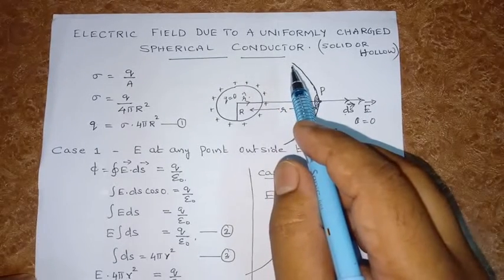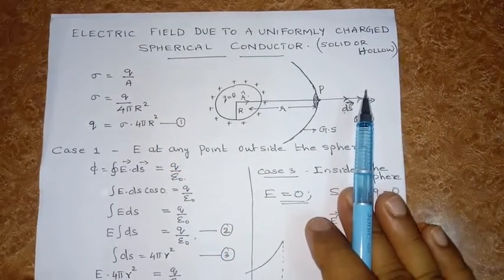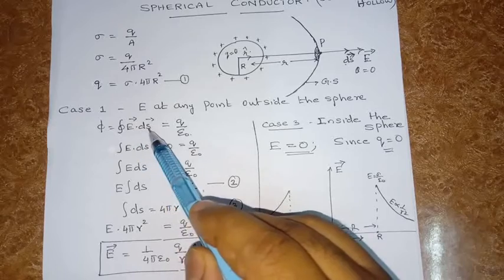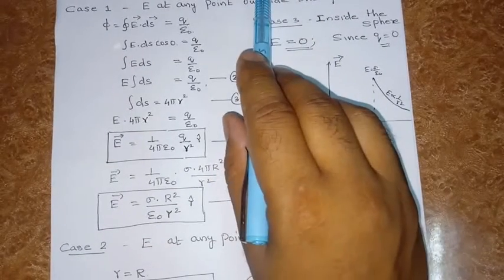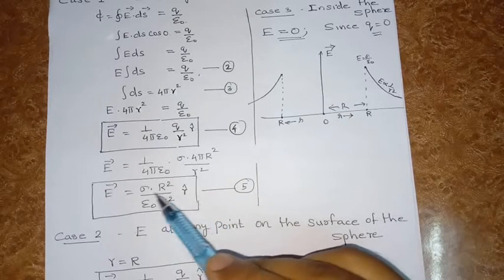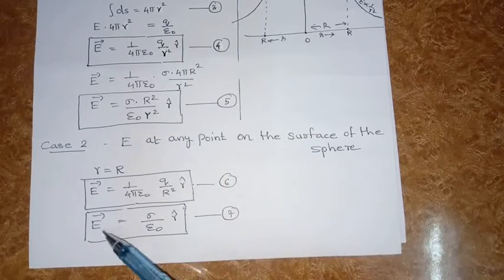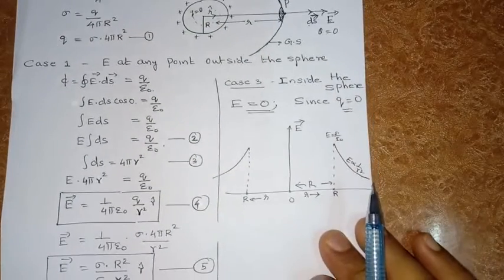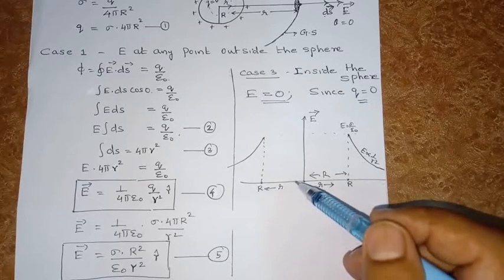Video Lesson 1-19 EF due to charged shell